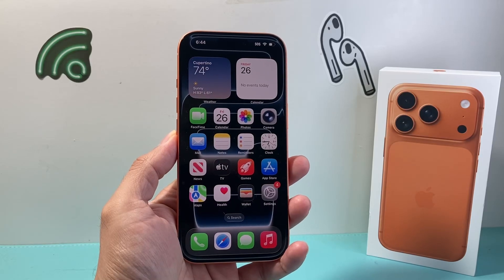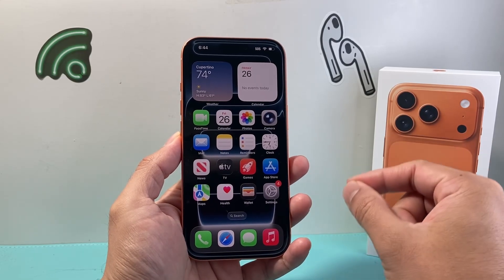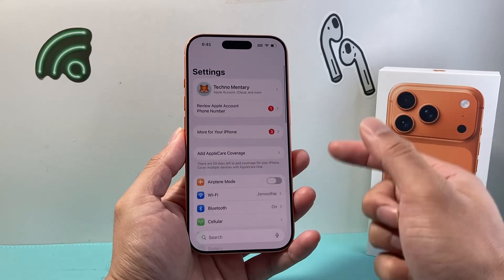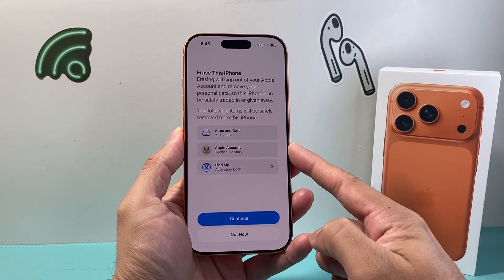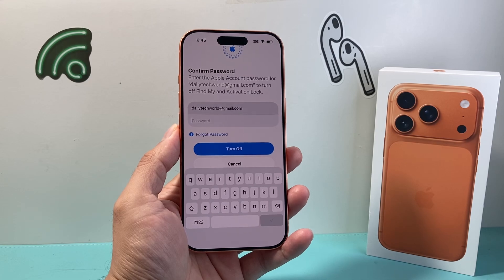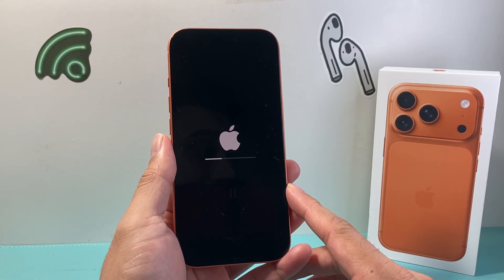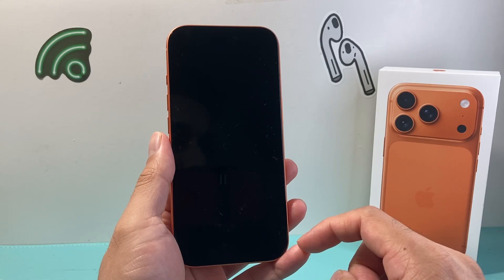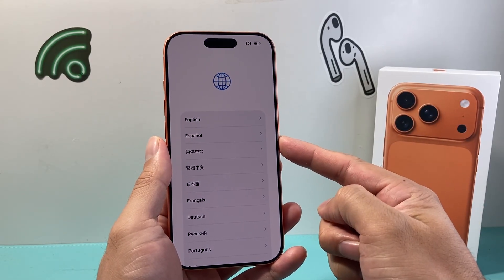iPhone 17 Pro: How To Factory Reset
Let's see how to factory reset iPhone 17 Pro / 17 Pro Max back to factory default settings.